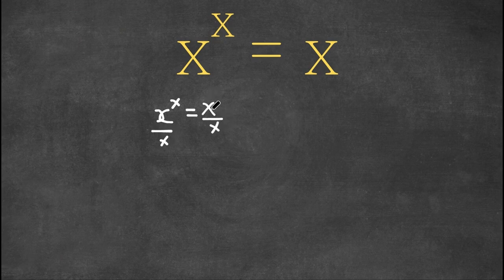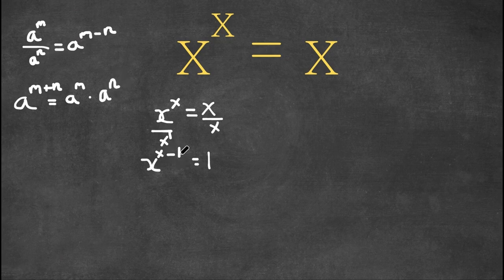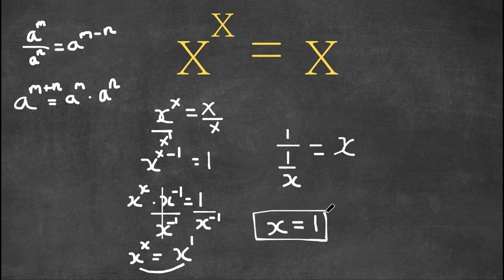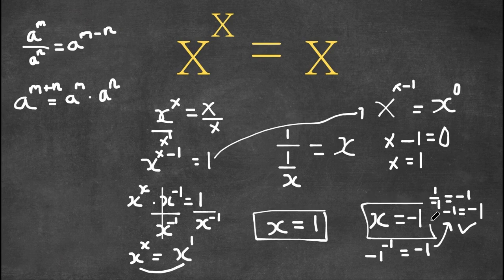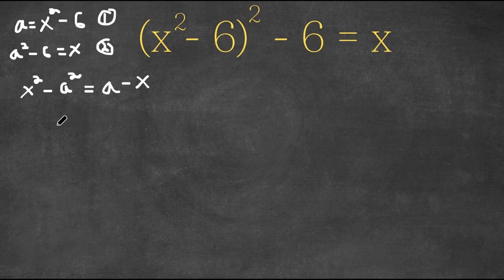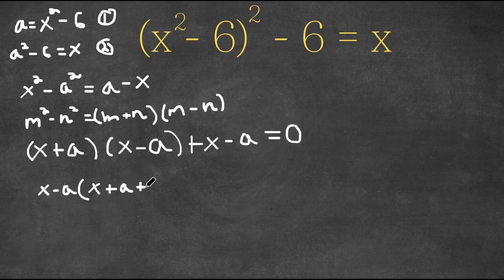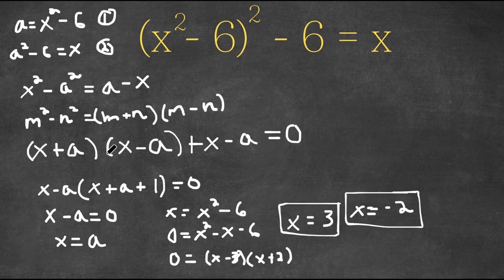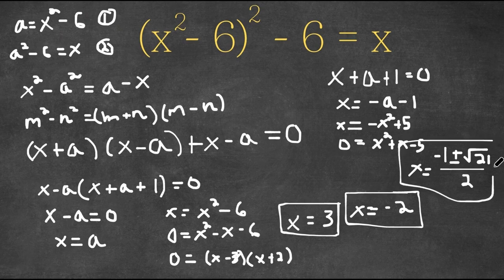A Challenging Exponential Equation | Only Geniuses Can Solve This?